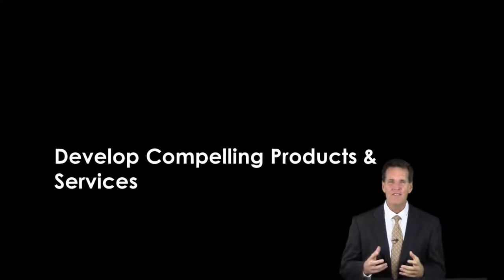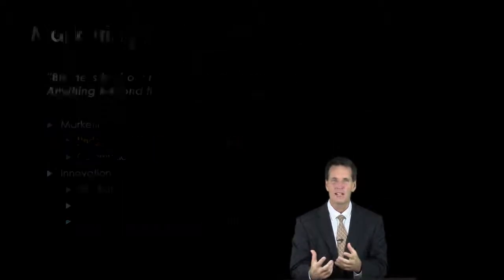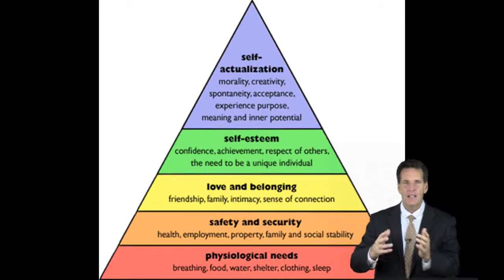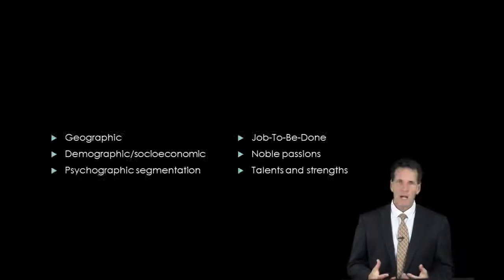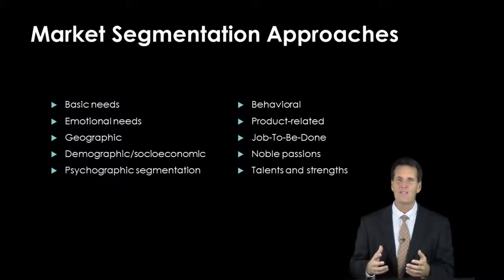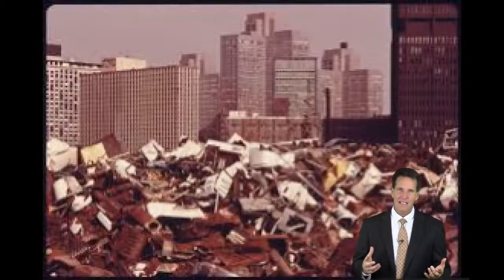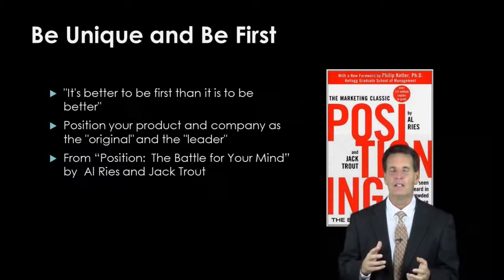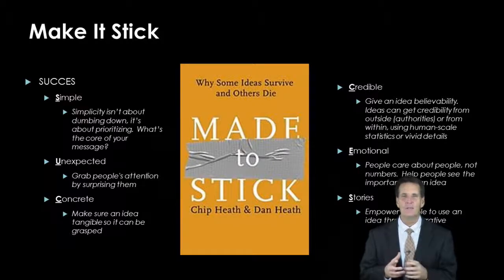Developing compelling products and services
How to develop compelling products and services.

There are a growing number of the teaching and consulting related products that you can develop.  You can develop: online courses, membership sites, live classes / workshops, webinars, coaching programs, books, ebooks, audio programs, mastermind groups, seminars, customized training, software and so on.

It is important that we begin to narrow our niche.  We typically initially define a target market group that is too broad.  It is important to narrow this down.  We somehow think that by being more general, there are more opportunities out there for us.  However, when we focus in, we target the pain better, we develop more directed solutions, we communicate better, and we seen higher conversion rates.

As a starting point, it is helpful to look at the Maslow hierarchy of needs.  This outlines both the physical and emotion needs that most humans have - and in sequence.  In other words, when are most base needs are not met (e.g., air, food, water),  we are not as worried about love, self-esteem, etc.  Think through the needs of your target customer from a broader perspective.

There are great free tools to help you do market research.